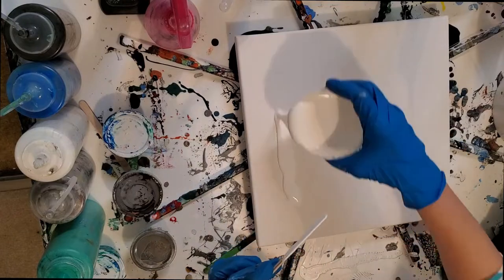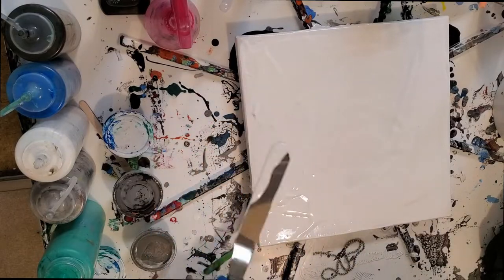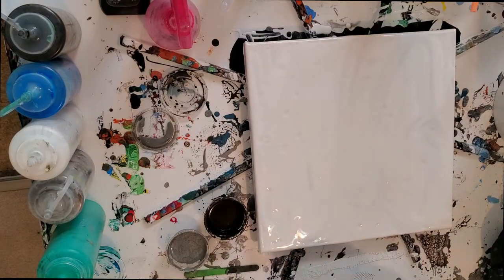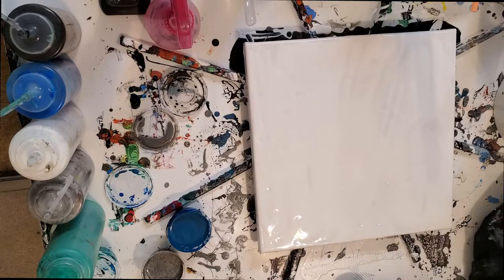Acrylic Pour Chain Swipe Technique to Create a Background, Relaxing Speed Painting with Silhouette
Recently, a friend commissioned me to do a silhouette with her new dog's colors in the background. I had done a chain pull in orange, cream, and black, and put a dog silhouette over it, and she had purchased that one because it happened to be in the colors of her dog. She recently adopted another dog of similar shape and size, but this dog is a beautiful silvery gray, almost blue color. She asked me to do a similar painting for this dog. This one will have a white background, and I’ll do chain swipes with silver, blue, and black.

Doing chain swiping has become a favorite technique of mine to create interesting backgrounds for silhouettes or full on paintings. I hope you enjoy watching the technique. I’ll post photos of the end results!  Click that little bell if you want to be notified when my next videos go up. There is also a link below to my paypal “tip jar” if you feel so inclined, as well as a link to my facebook art page. I hope you have a great day!